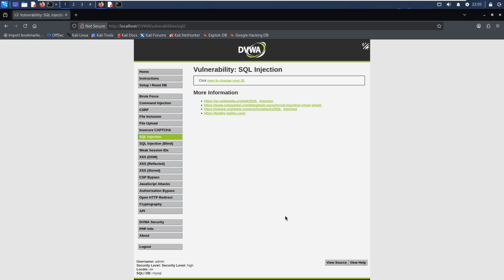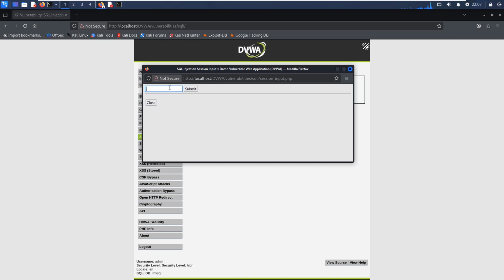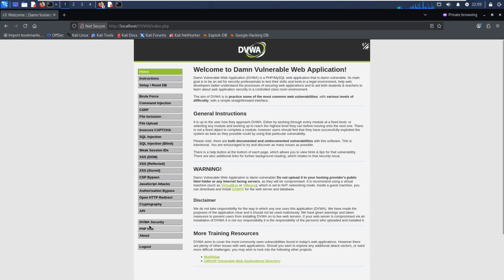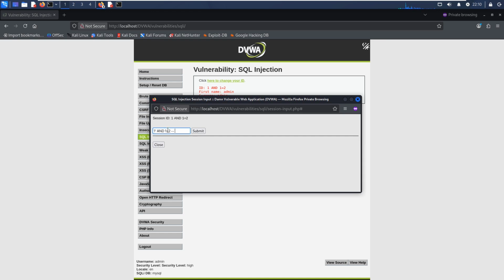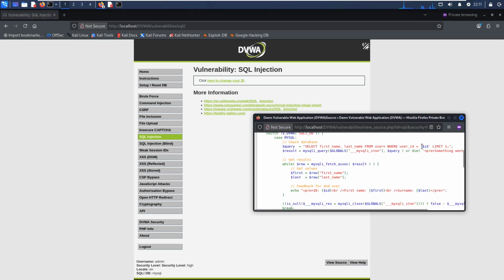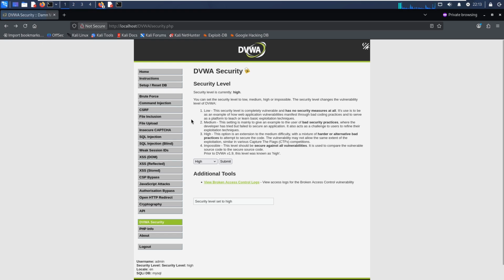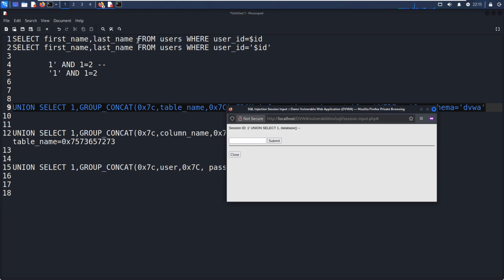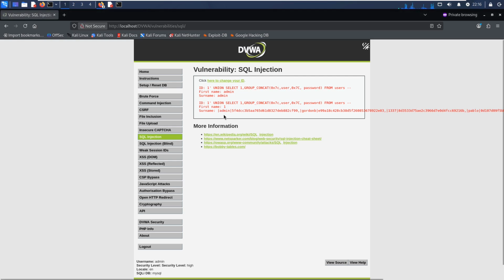DVWA Complete Tutorials 2026 (Damn Vulnerable Web Application):SQL Injection Module | High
In this video, we explore SQL Injection in DVWA (Damn Vulnerable Web Application) at the High security level. At this stage, the application includes stronger defenses and filtering mechanisms, making SQL injection exploitation significantly more challenging.

This walkthrough demonstrates how attackers analyze application behavior and adapt their techniques to bypass stronger security controls.

During this tutorial, we cover:

Understanding the DVWA High security implementation

Analyzing how SQL queries are constructed in the backend

Identifying weaknesses despite stronger protections

Crafting SQL injection payloads to bypass defenses

Extracting data from the database through controlled exploitation

By the end of this video, you will understand:

Why SQL Injection remains one of the most critical web vulnerabilities

How attackers adapt to stronger filtering mechanisms

The importance of prepared statements and parameterized queries

Cybersecurity students

Penetration testing practitioners

Web application security researchers

CTF players